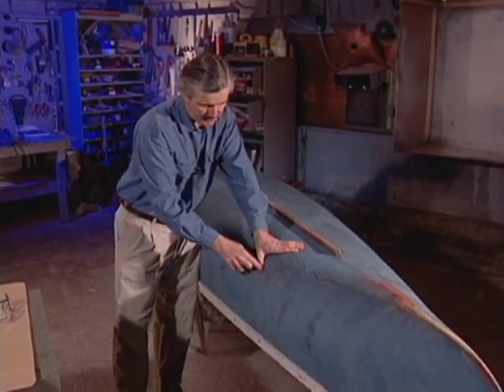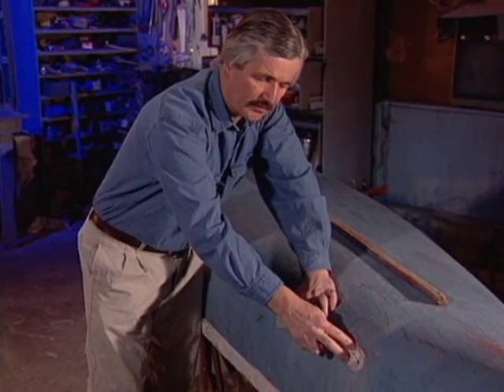The FibreGlass Workshop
The FibreGlass Workshop is a video series hosted by fibreglass expert Fred Gayford. He teaches you the principles required to successfully complete simple repairs to fibreglass products and to build complex objects and shapes with this versatile material.

See the first episode of this insightful program as Fred walks you through the basic steps and materials required to repair a fibreglass canoe. The skills that you learn here can be applied to a variety of projects. You will gain knowledge that will make your job easier and give you the professional finish that you demand.

You'll learn about the different types of fibreglass mat; the basic materials and principles of working with fibreglass; proper ratios for mixing catalyst and gel coat and the proper way to approach a basic repair.

Fred Gayford has years of experience working with fibreglass and he shares his know-how and offers time saving tips and tricks that will help you complete your task. Fred has built a variety of stunning, streamlined automobile bodies as well as other strong, lightweight products with this simple, flexible material. You will be amazed at what you can create with fibreglass.